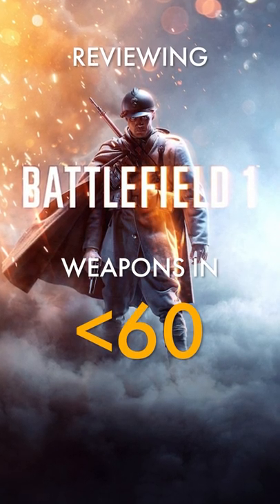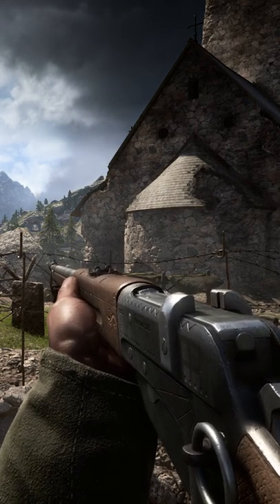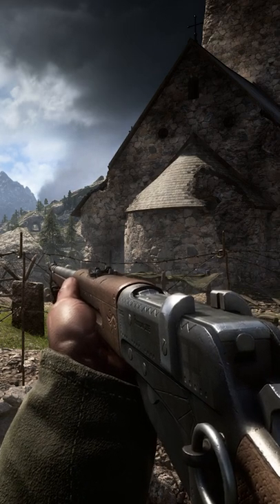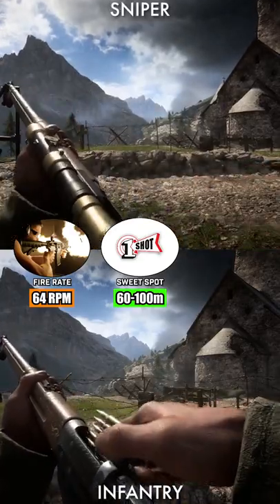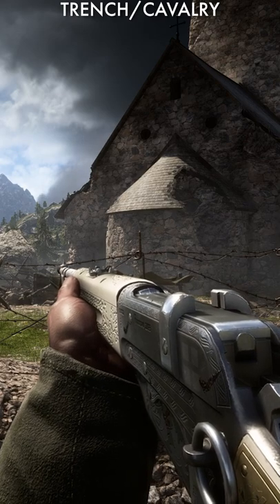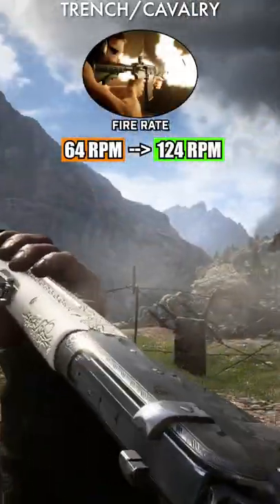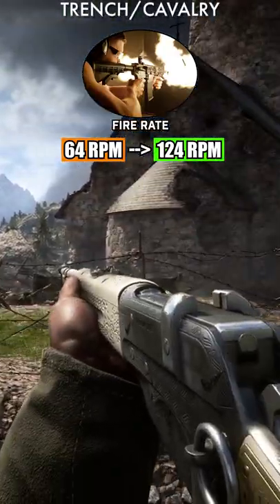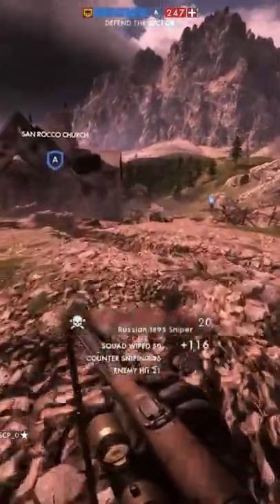The Russian 1895 in Less Than 60 Seconds | Battlefield 1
The Russian 1895... is actually an American rifle (known as the Winchester Model 1895, however, DICE didn't but the right to use the name). It is also one of the most well rounded weapons available to the Scout class. This is a review of the Scout class's, Russian 1895 in less than 60 seconds.

Battlefield 1 is a first-person shooter game developed by DICE and published by Electronic Arts. It is the tenth instalment in the Battlefield series and the first main entry in the series since Battlefield 4 in 2013 and it was released for Microsoft Windows, PlayStation 4 and Xbox One in October 2016. Battlefield 1 received positive reviews from critics, who saw it as an improvement over the series' previous instalments, Battlefield 4 and Battlefield Hardline. Most of the praise was directed towards its World War I setting, single-player campaigns, multiplayer modes, visuals, and sound design. The game was a commercial success, selling over 15 million copies, and was followed by Battlefield V in 2018 (Wikipedia 2022).